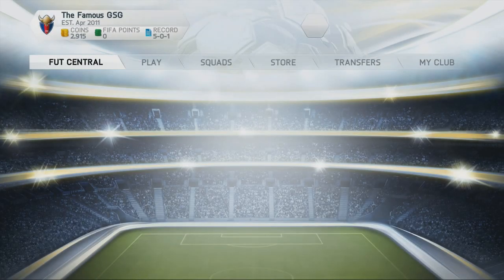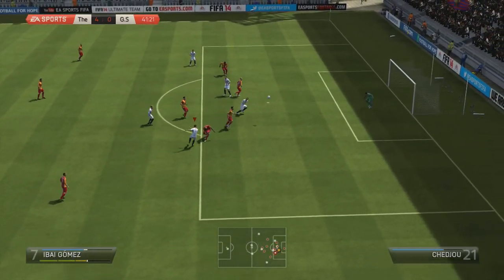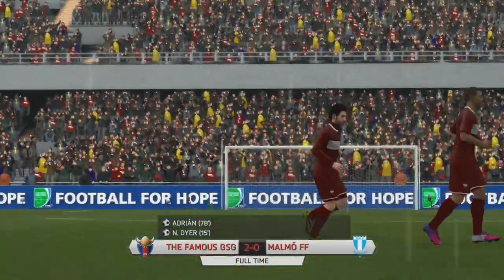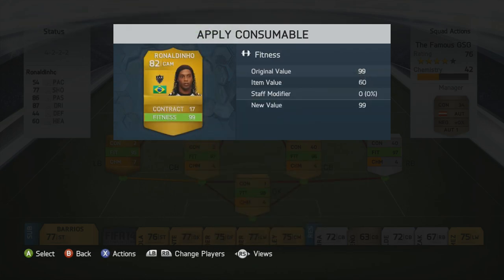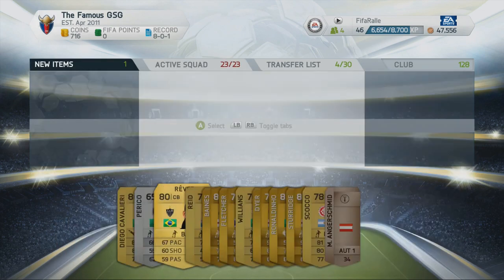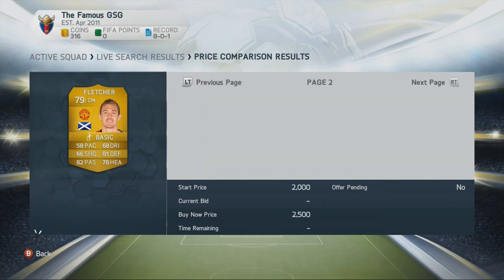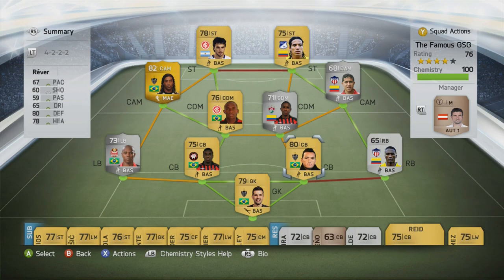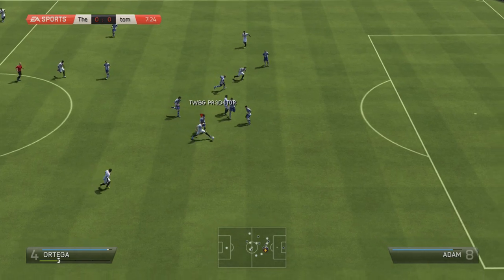Let's FIFA 14 "Building the Skill Squad" Episode 2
Here is the 2nd episode of Let's FIFA 14